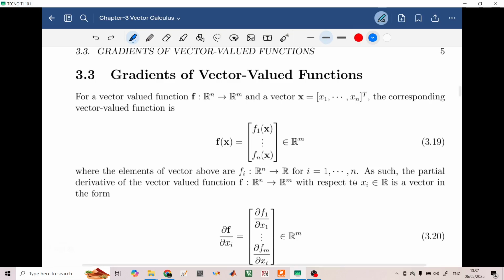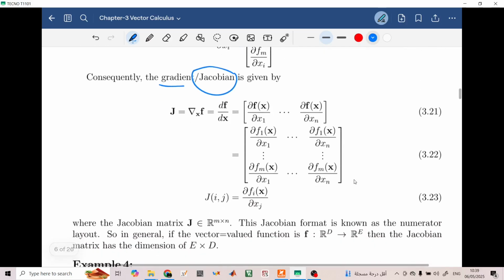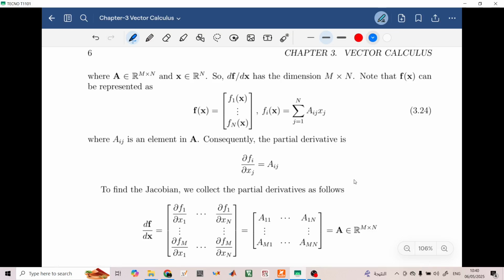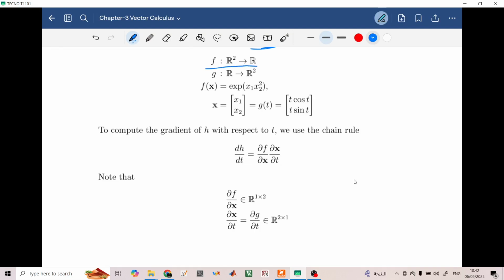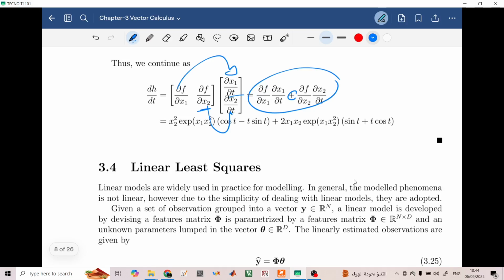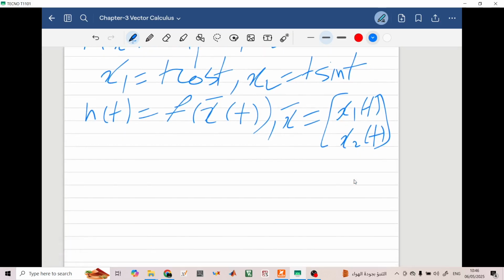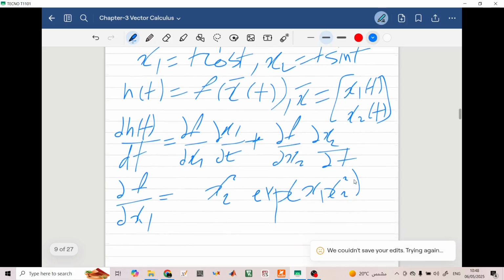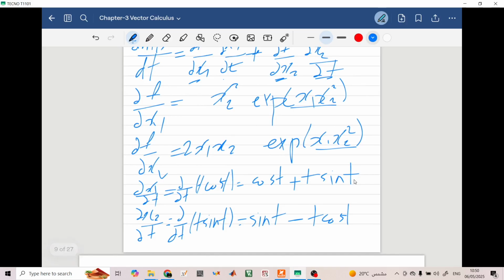Chapter 3: Vector Calculus- Part 2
Vector valued functions and the Jacobian.